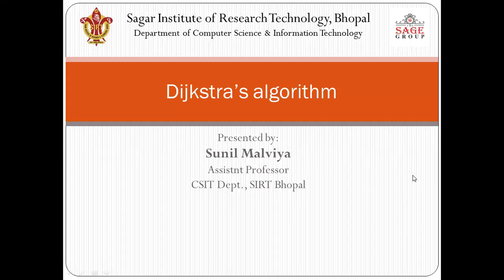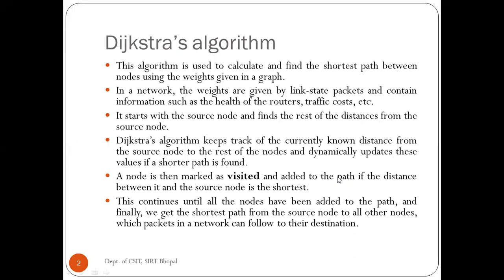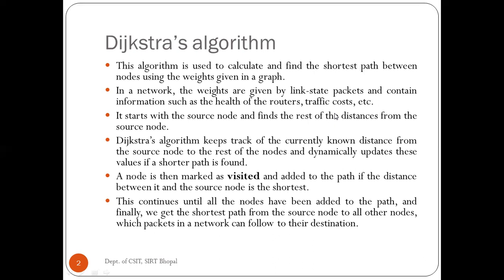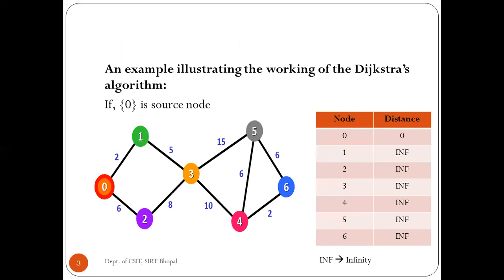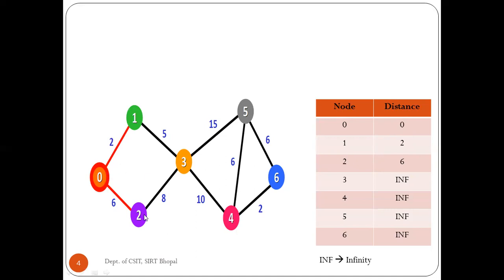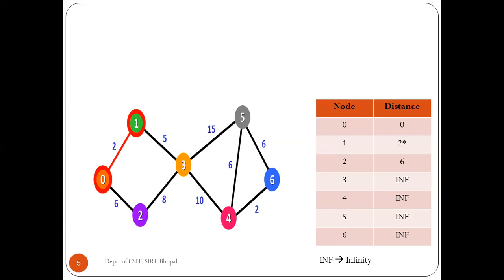Dijkastra's Algorithm by Prof. Sunil Malviya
Dijkastra's Algorithm - Routing Algorithm in Computer Networking